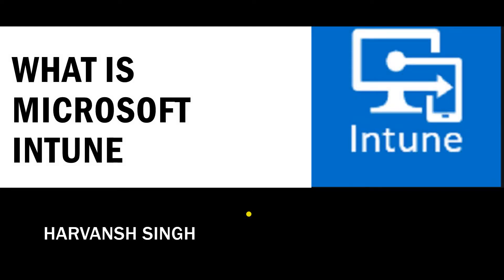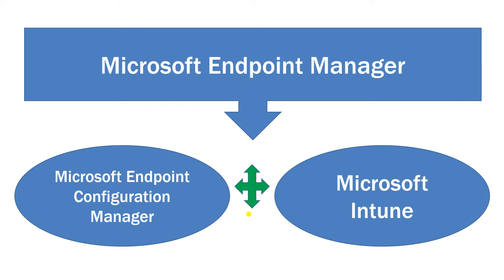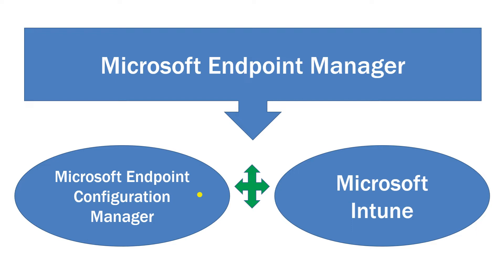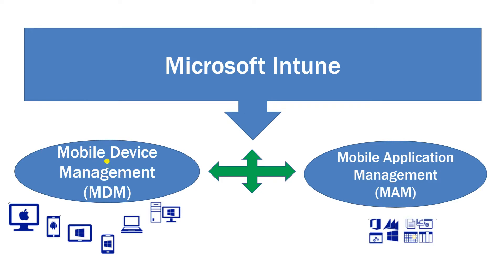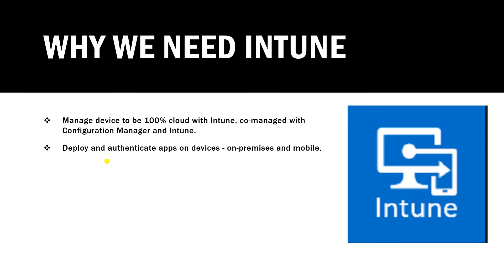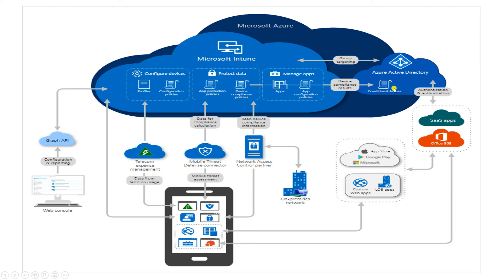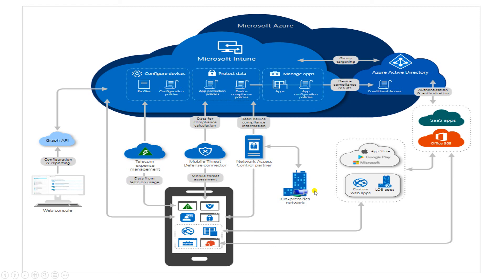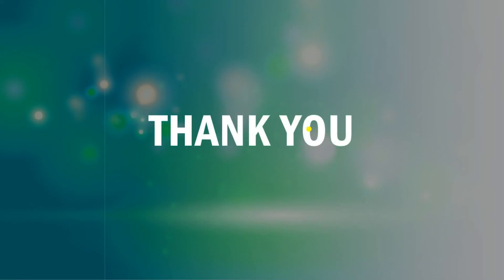Intune Tutorial 2- What is Microsoft Intune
This video is about to explain What is Microsoft Intune